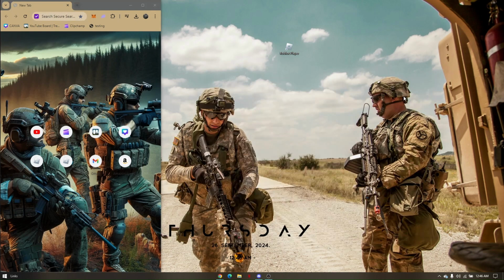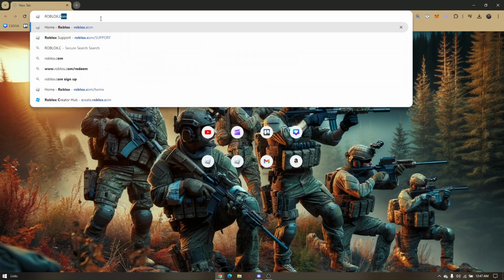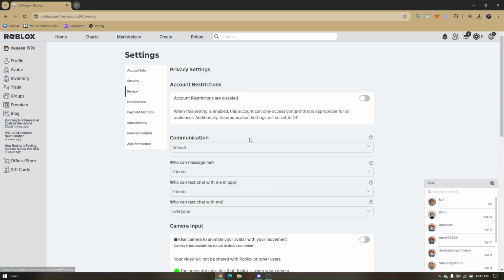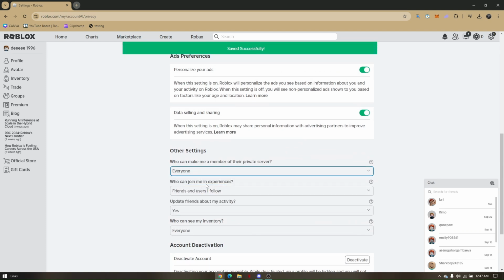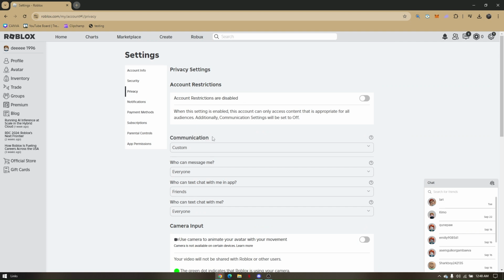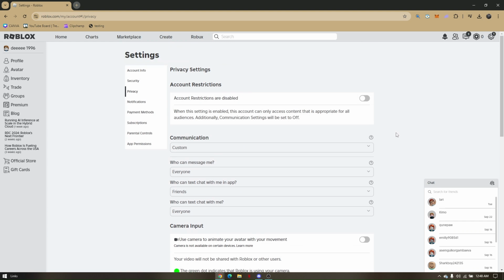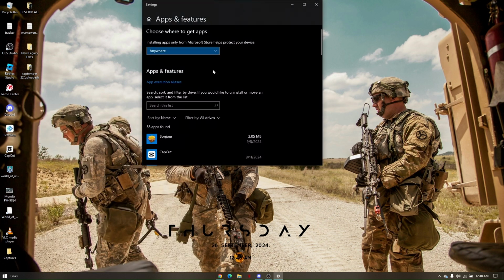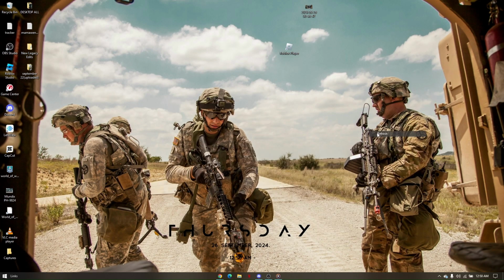HOW TO FIX NOT AUTHORIZED TO JOIN THIS EXPERIENCE DUE TO PRIVACY SETTINGS (2026)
In this video I am going to show you how to fix the Roblox error Not authorized to join this experience due to privacy settings. If you are having trouble joining a game on Roblox because of privacy settings, follow this easy fix to resolve the issue in 2026. I will walk you through adjusting your privacy settings so you can join any Roblox experience without any problems.

0:00 INTRO
0:05 TUTORIAL